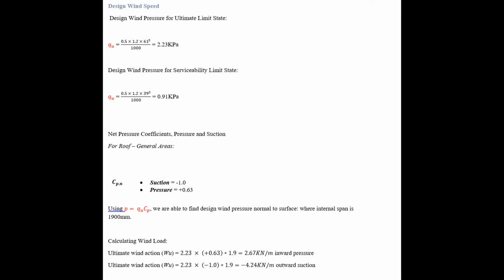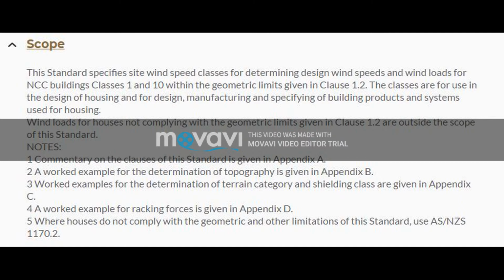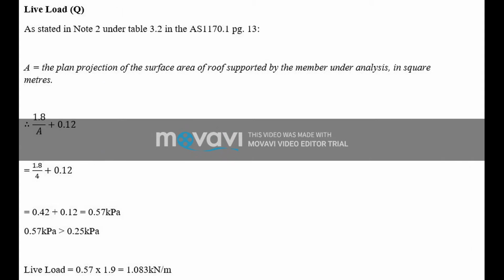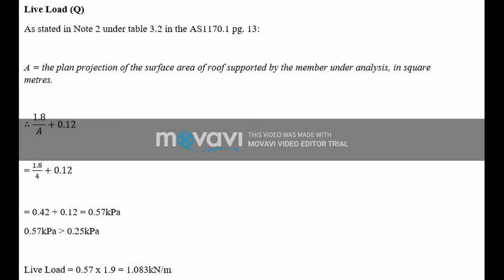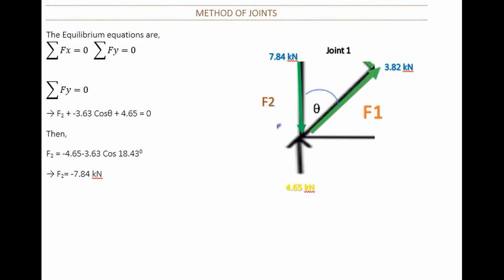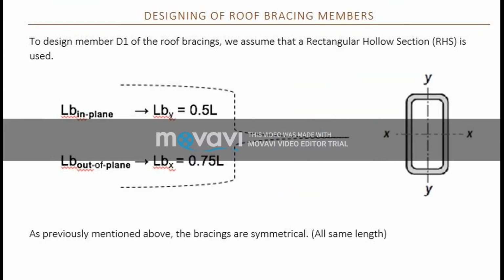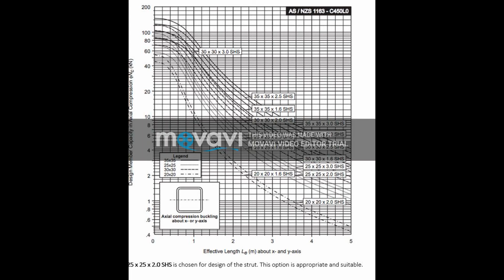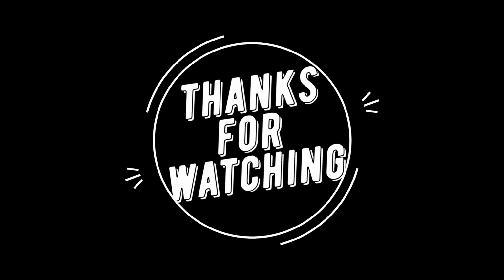cive 2004 structures 2 group 13